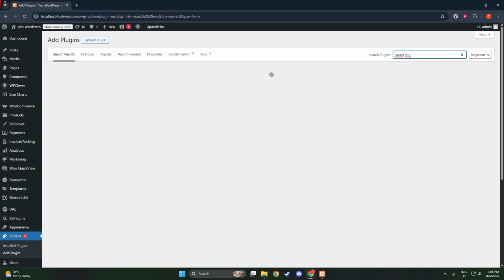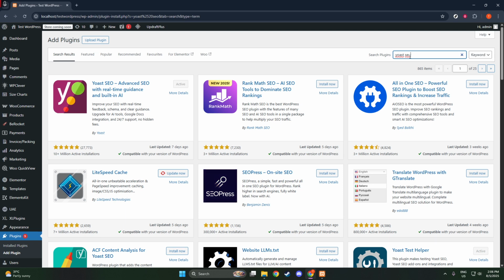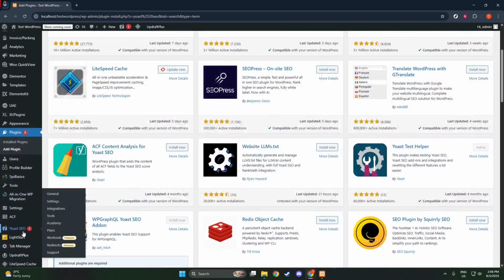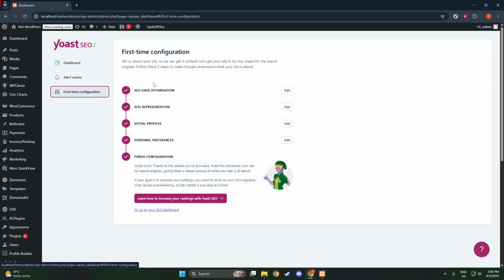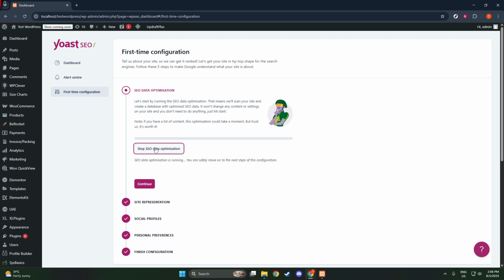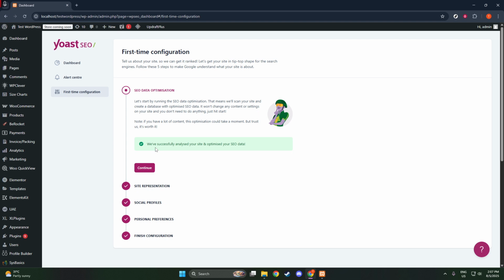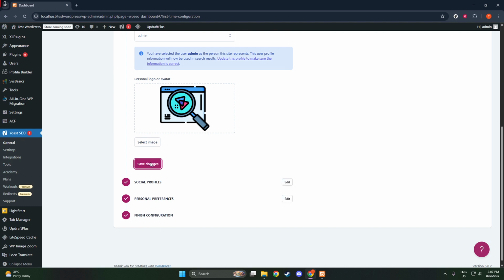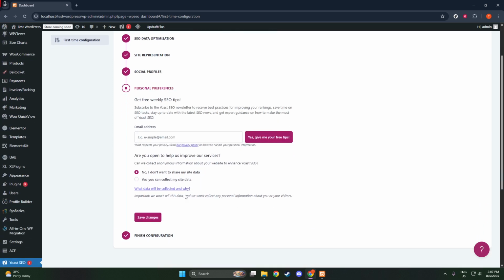How to Use Yoast SEO [2026 Full Guide]